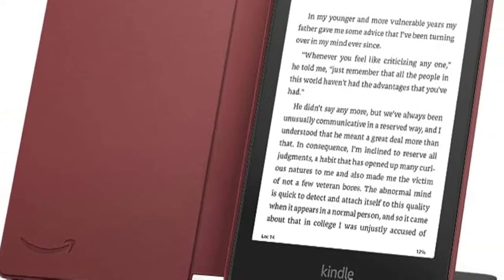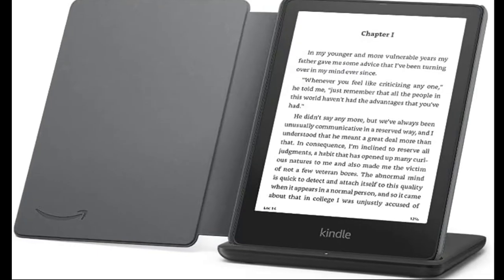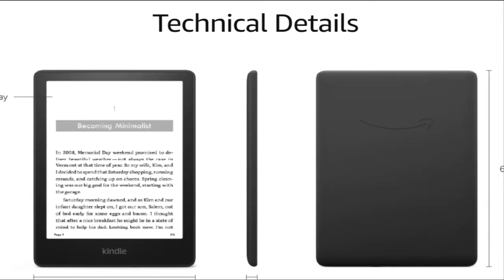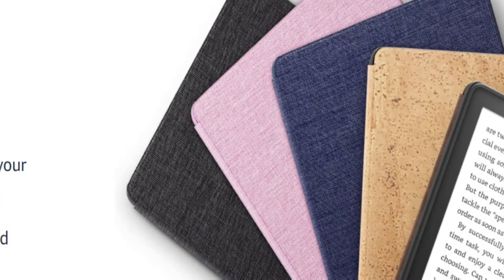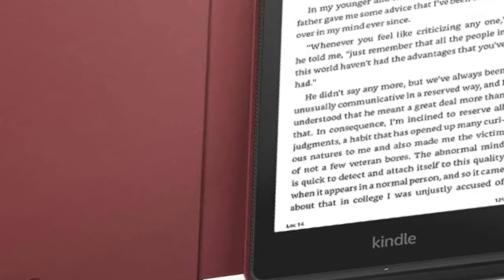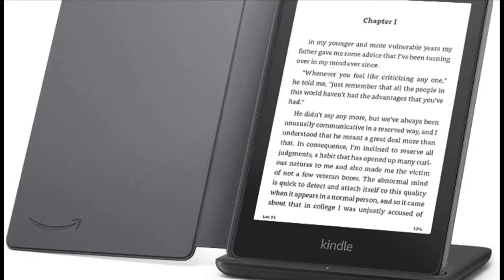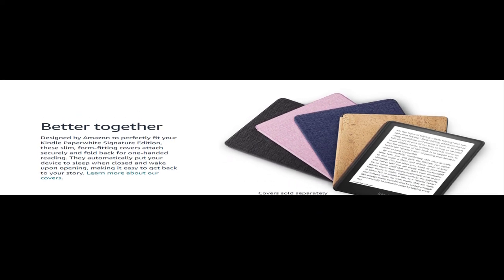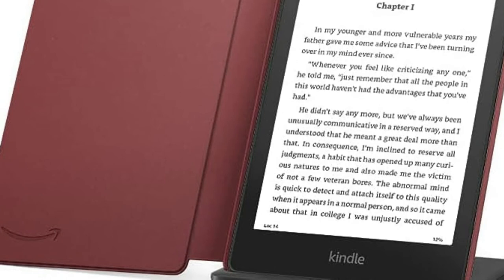Kindle Paperwhite 2022 | best Kindle Paperwhite | top kindle paperwhite | best tablet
Product Name: Kindle Paperwhite Signature Edition

Portions of footage found in this video are not original content produced by AMR Tech Corner. Portions of stock footage of products were gathered from multiple sources including, amazon manufacturers, fellow creators, and various other sources.

Library

"All claims, guarantees, and product specifications are provided by the manufacturer or vendor. AMR Tech Corner cannot be held responsible for these claims, guarantees or specifications"